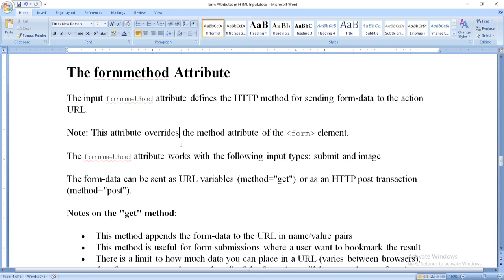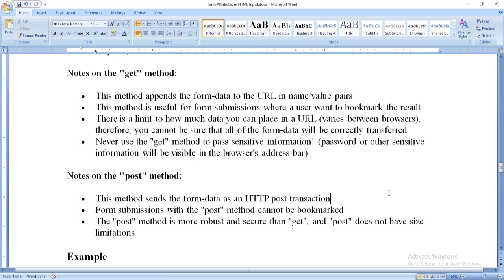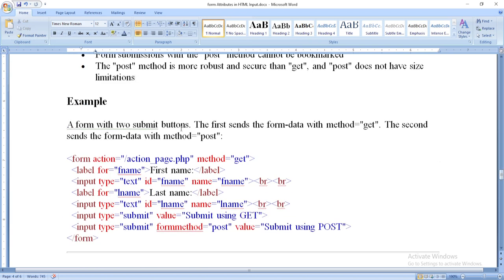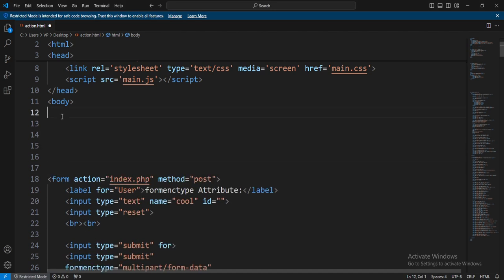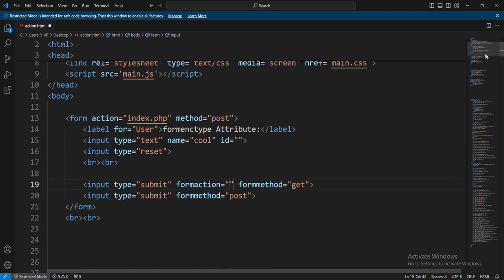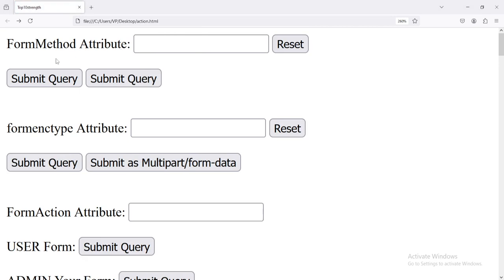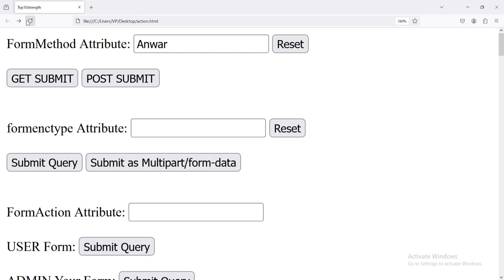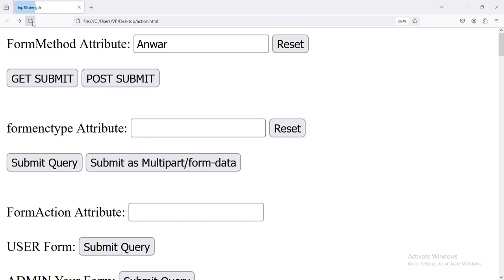Haa... 😲 Html CSS JavaScript Tutorial for beginners